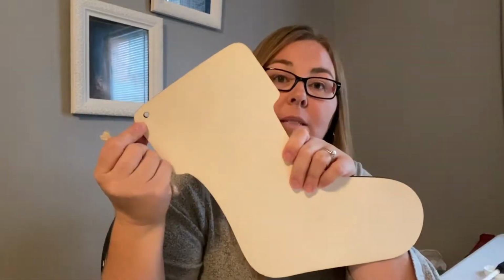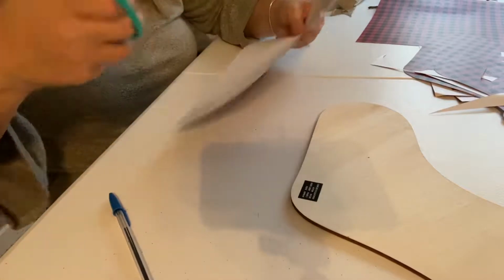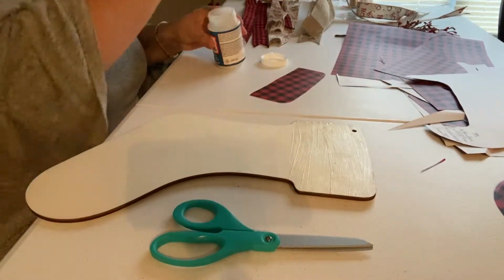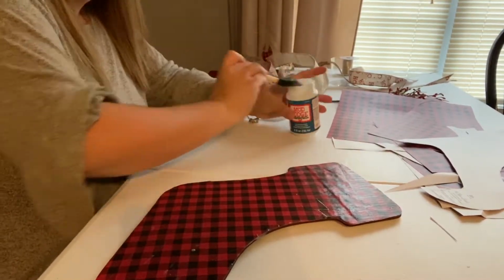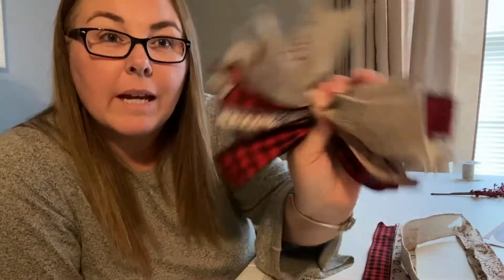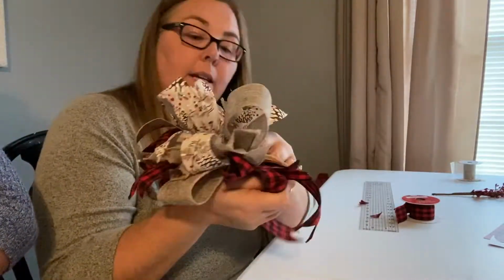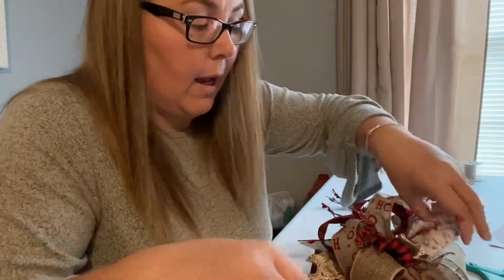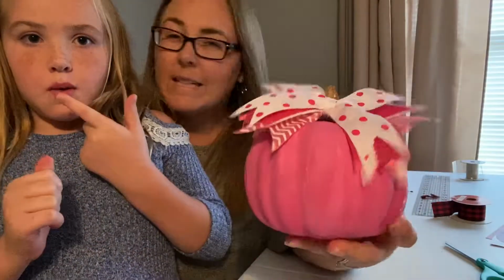Easy DIY • Stocking with Christmas Bow •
In this video I will show you how to take a plain stocking cut out and turn it into a beautiful buffalo checked home decor piece with a beautiful easy funky bow. I will provide a link for what I can down The other 3 ribbons were purchased at Walmart each were $2.48.